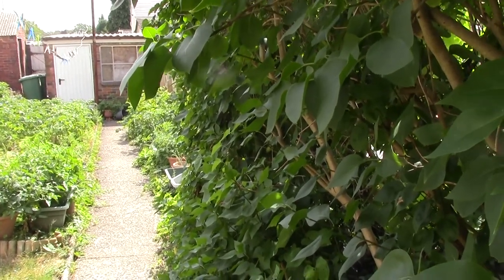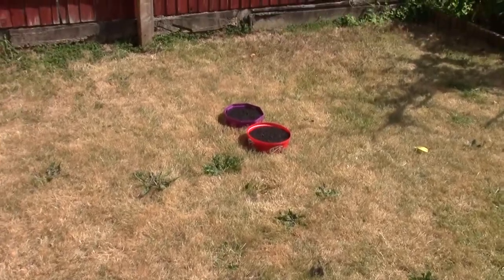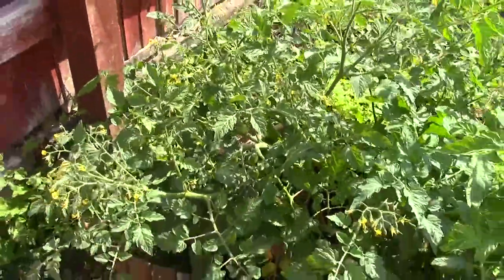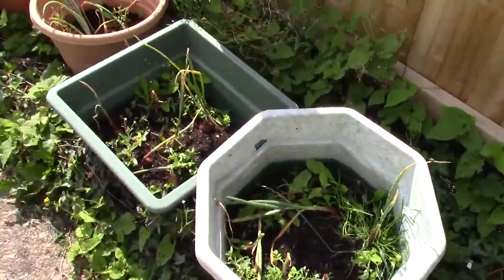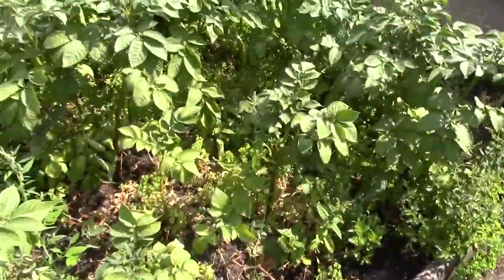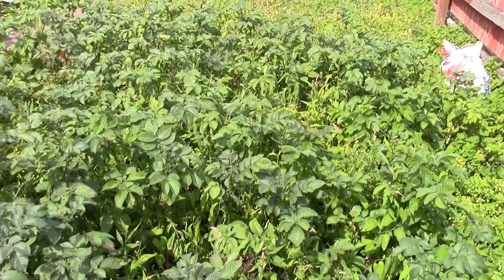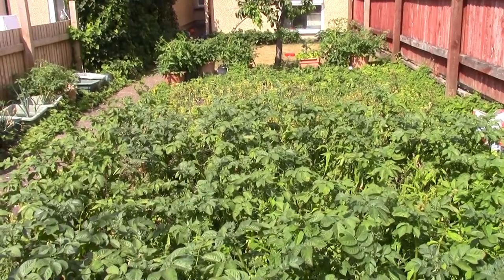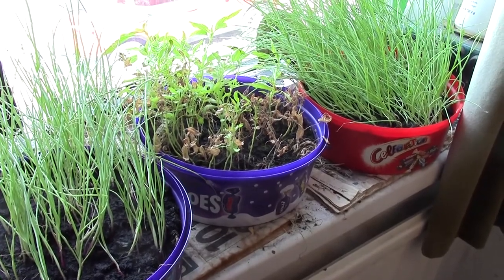Garden - July 2018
And the drought goes on, with very little rain. Two tubs of Spring Onions starting off on the lawn. Early Plums and Tomatoes. Maris Peer in Tesco bags and Blue Danube everywhere else. Spring Onions also indoors. Prey for rain please?